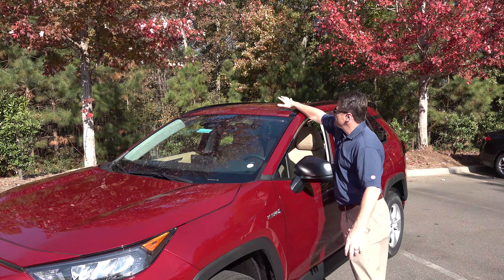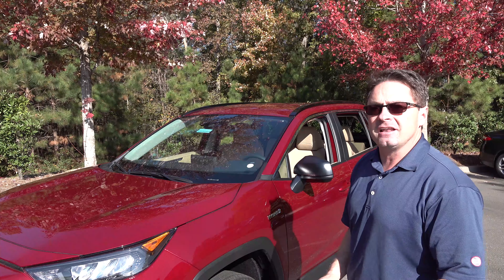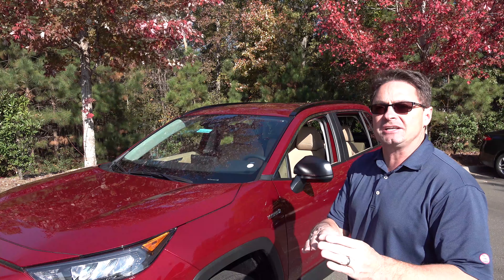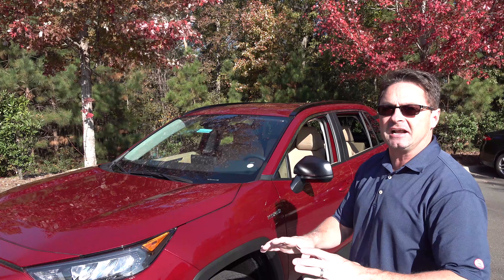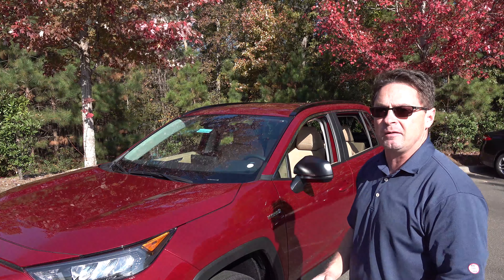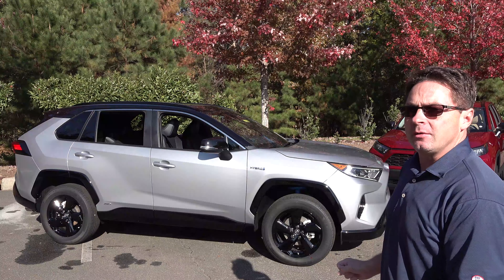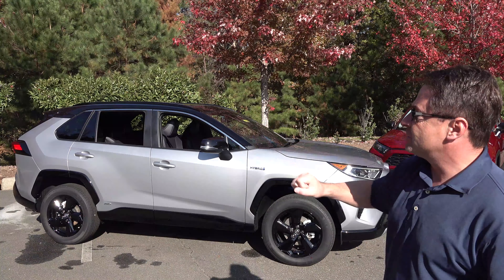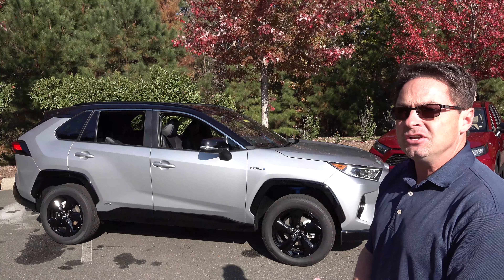2020 RAV4 Hybrid Changes - it's good stuff!